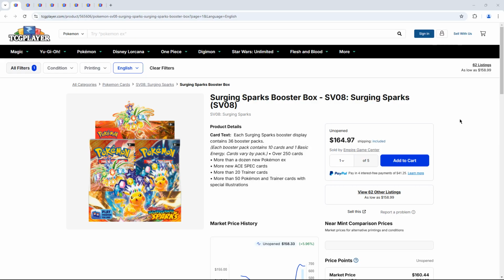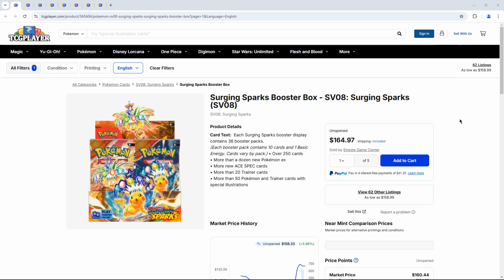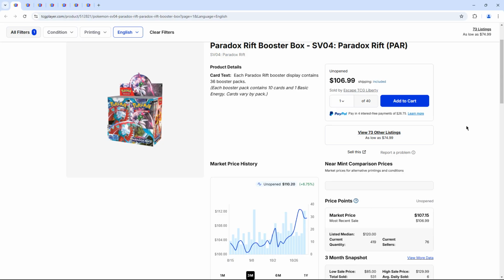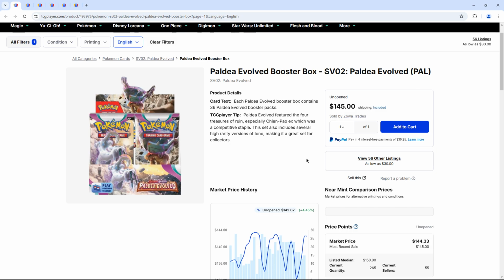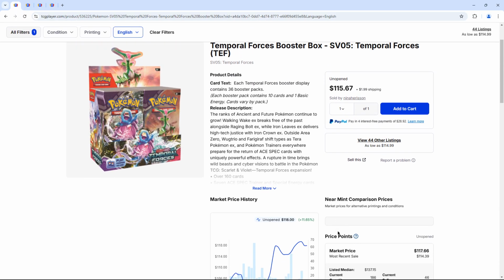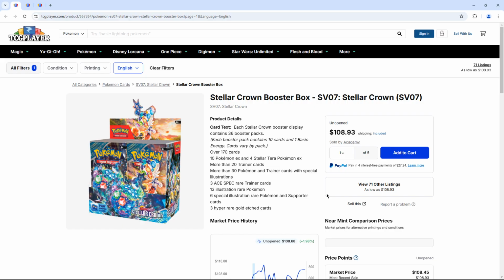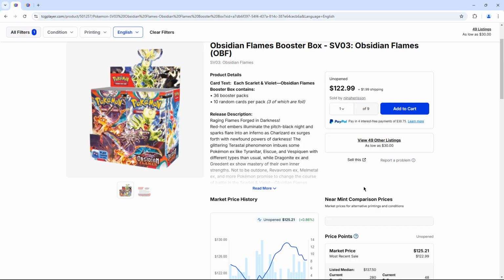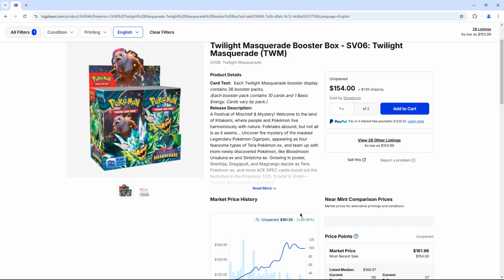Which Scarlet & Violet Set is The Best Investment Right Now?